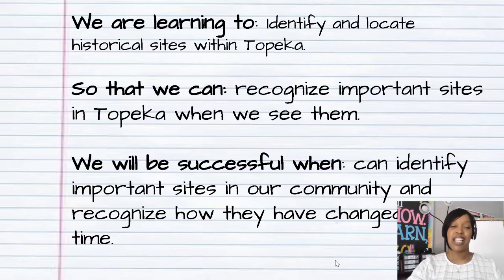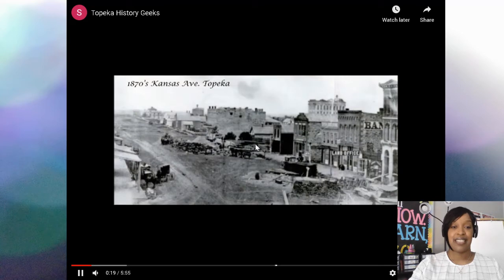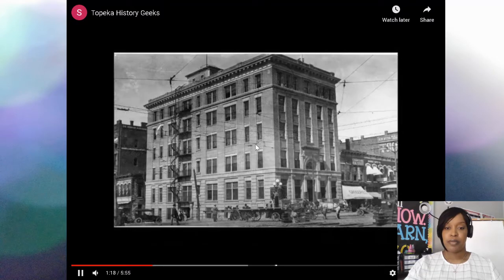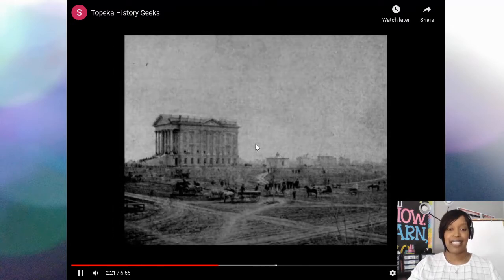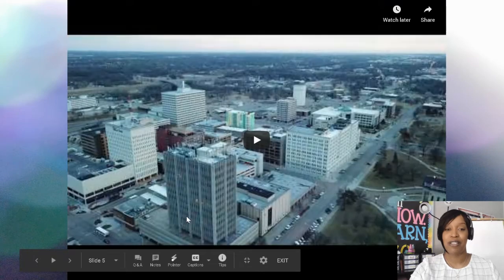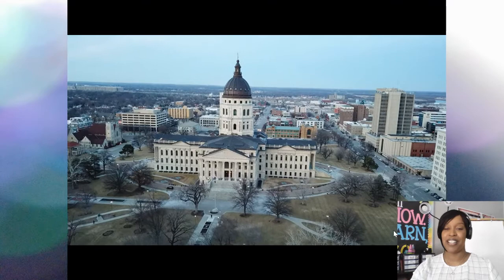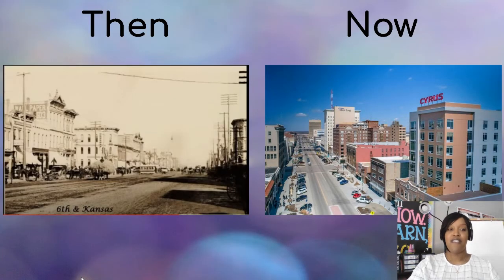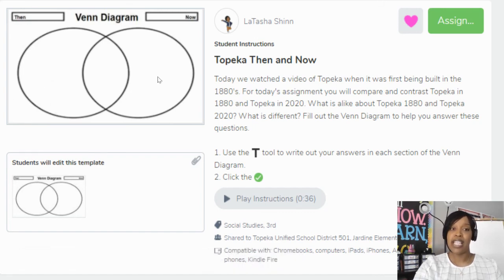SS Lesson 10